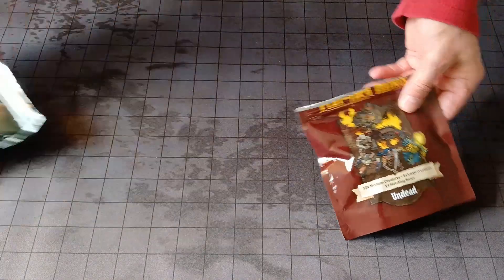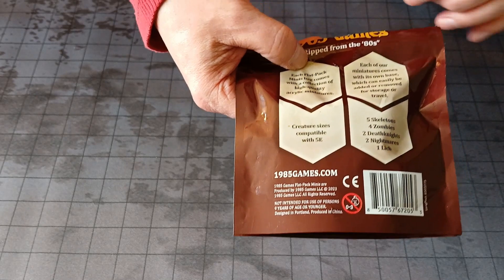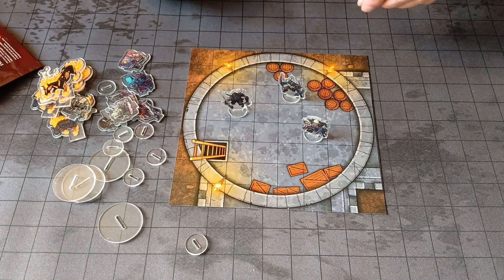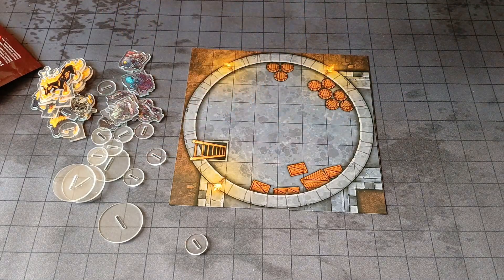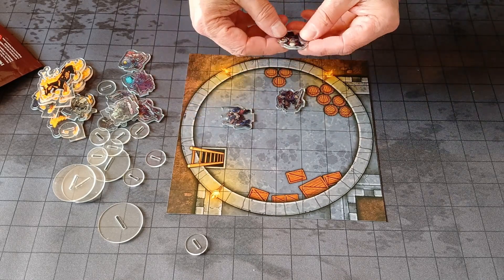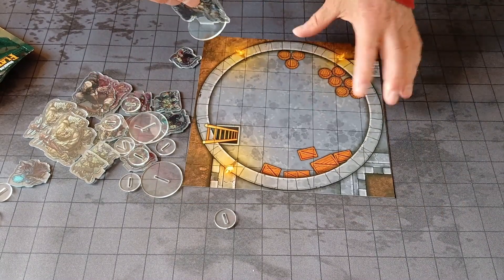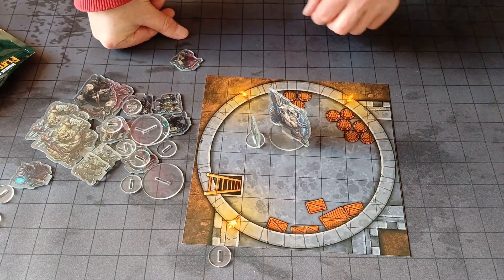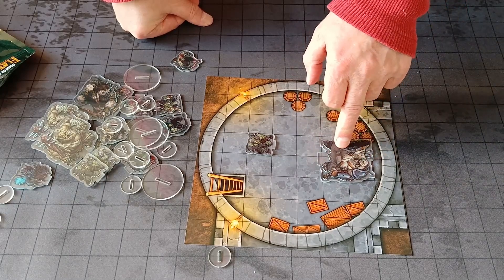Review of the Orc and Undead Flat pack minis from 1985 Games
Taking a look at the flat acrylic minis from 1985 Games